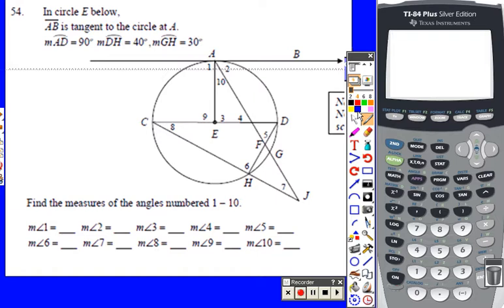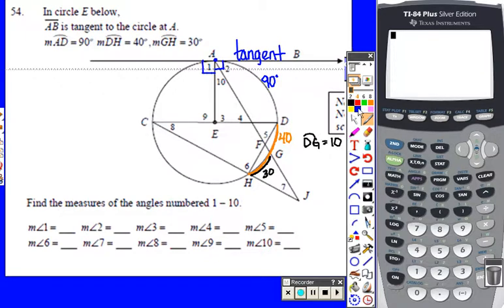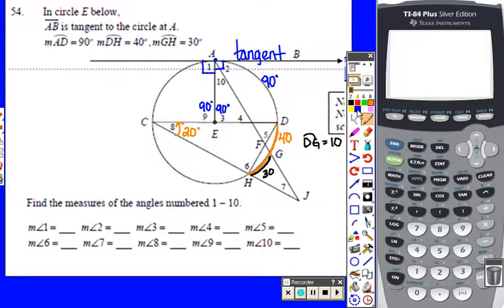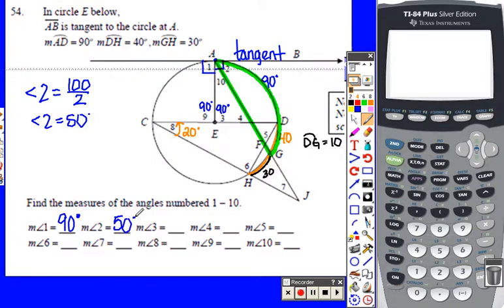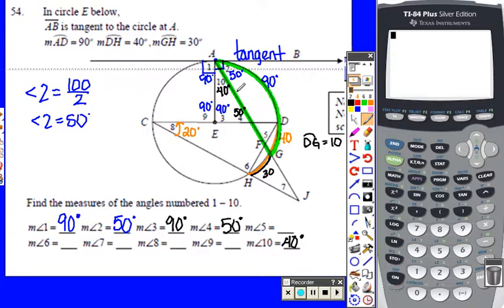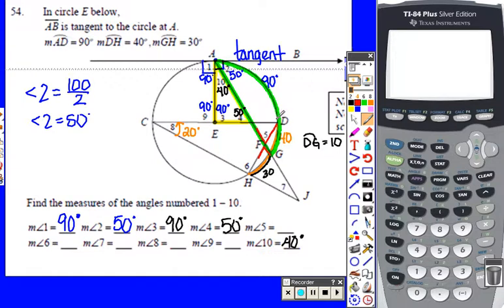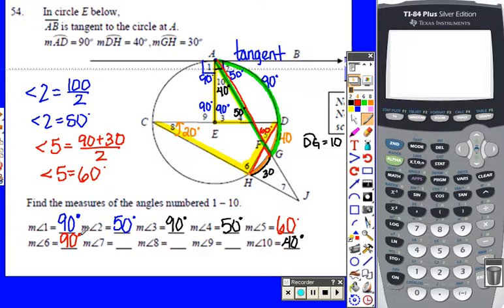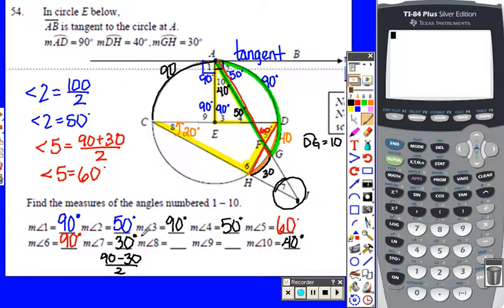Sem B Problem 63